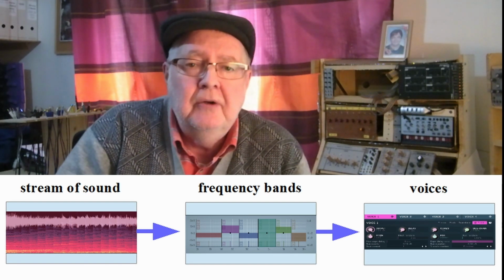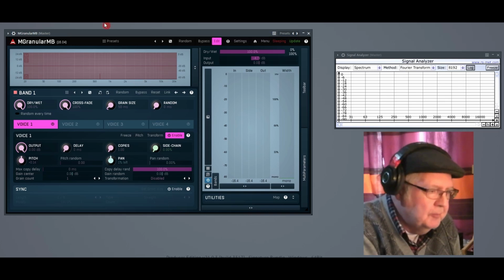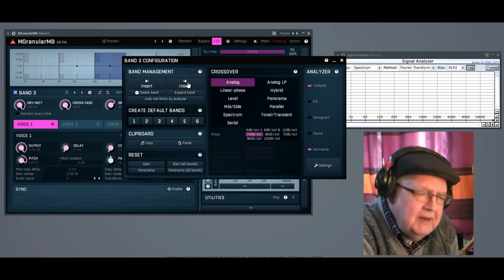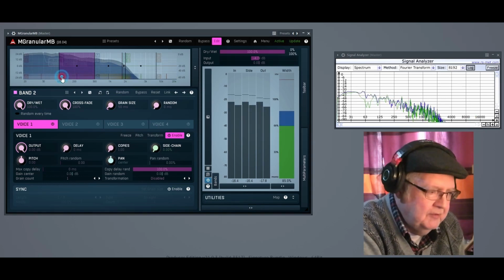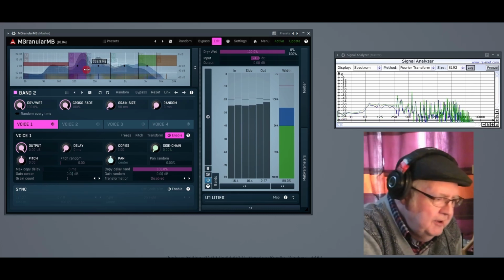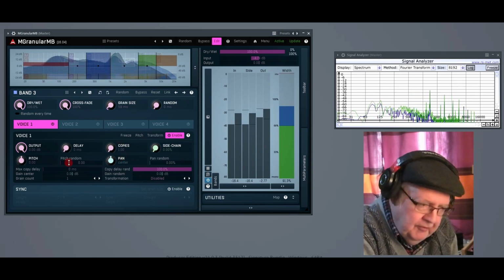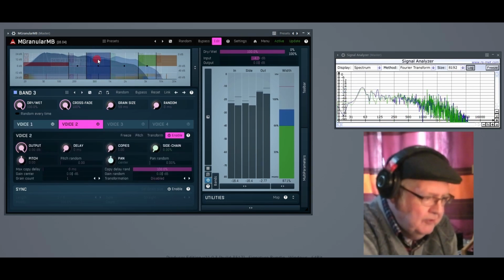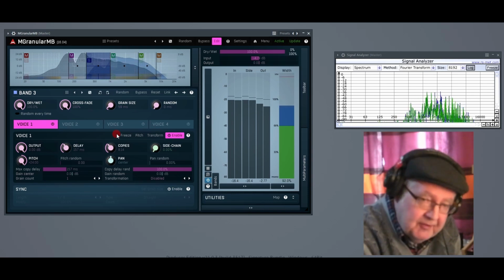A Journey Into MGranular MB part 1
I´m talking about and showing the general structure of the application as well as the relationship between frequency bands and voices and the way they cooperate.

And if you are planning to buy some gear for your studio and music production, please follow my affiliate link to Perfect Circuits and have a look at their latest special offers